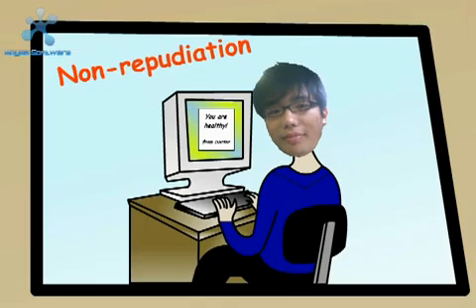ECSA Assignment 2 (Lizette).mp4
Topic: Cryptography Technologies

ECSA Assignment 2 AY 2009/2010 April Semester Block B